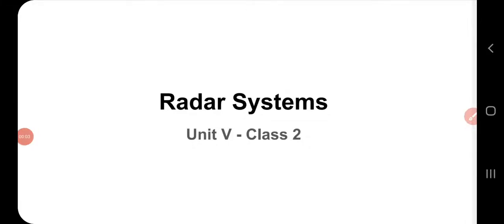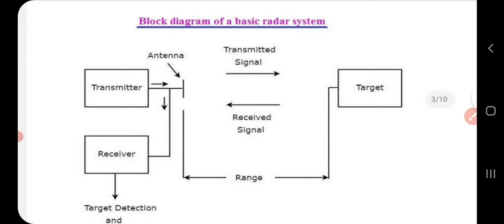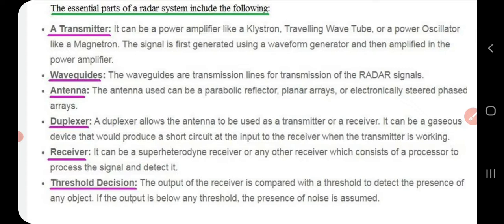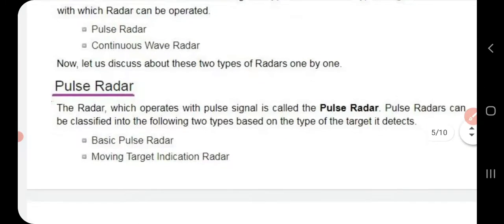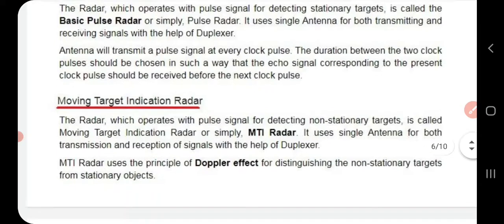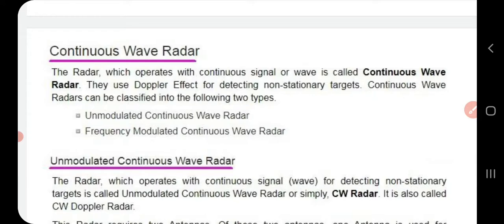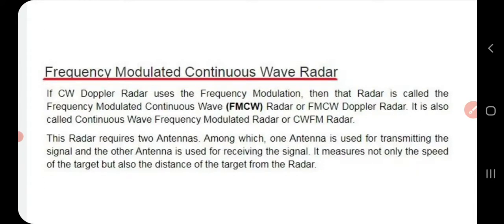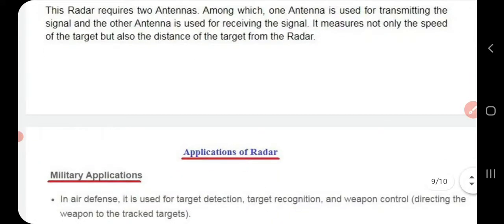Radar Systems - Class 2